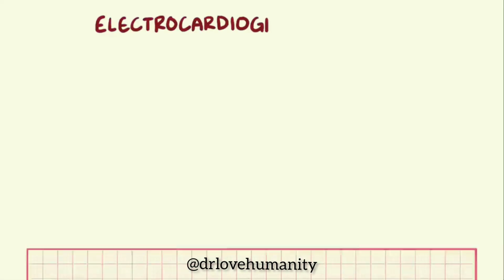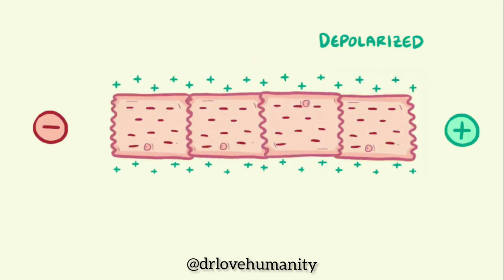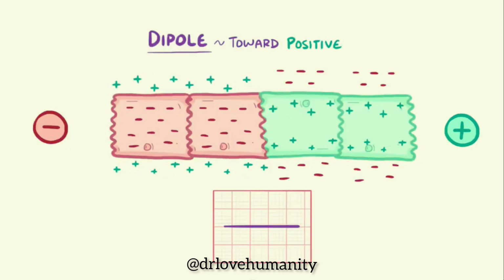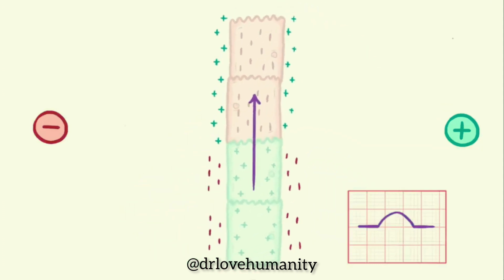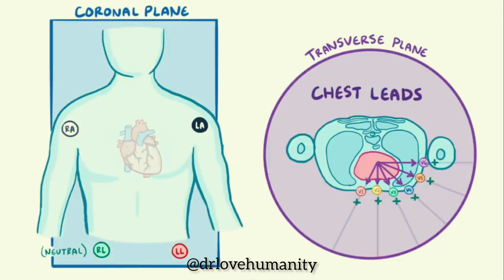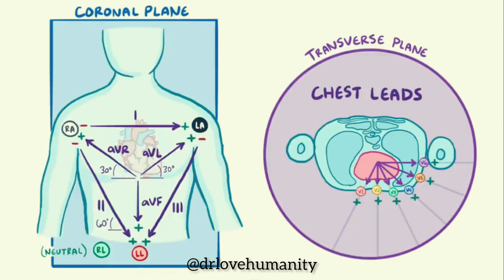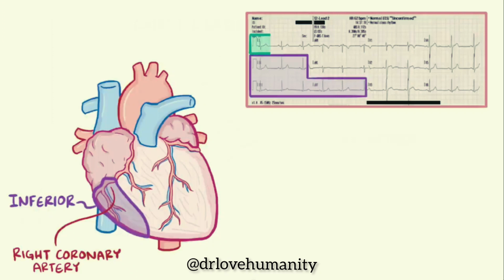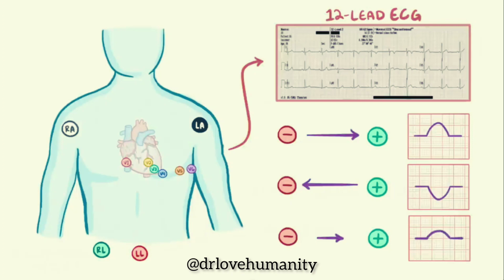ELECTROCARDIOGRAPHY (ECG/EKG) basics